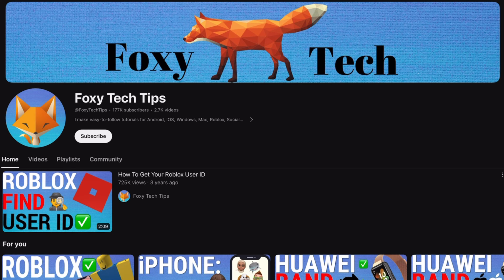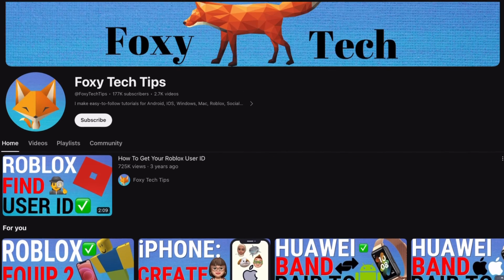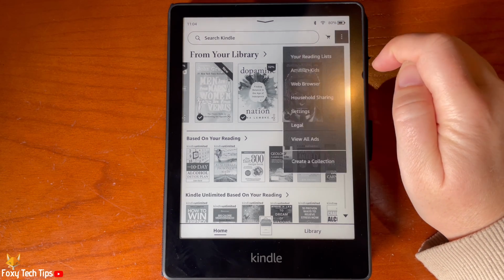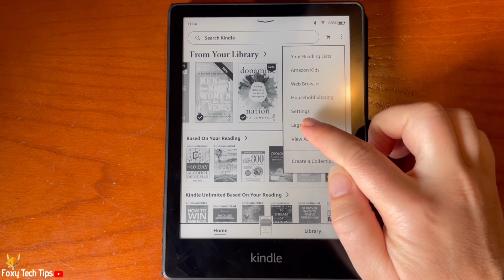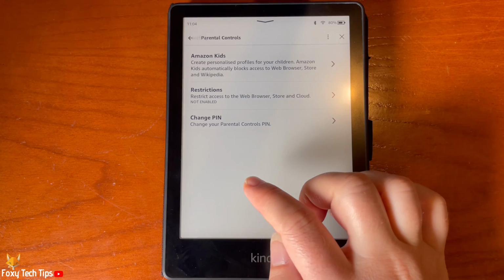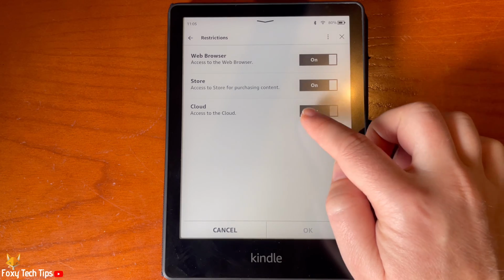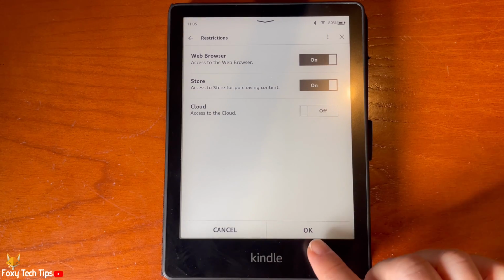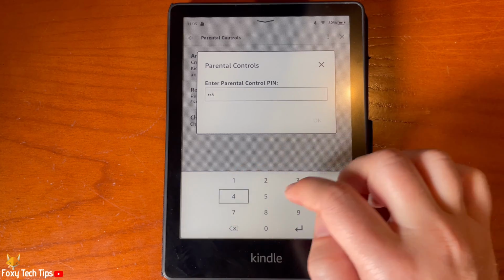How To Enable & Disable Cloud Access On Kindle Paperwhite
Easy to follow tutorial on blocking and unblocking cloud access on Kindle Paperwhite. Blocking cloud access is a good option if you don't want your child to have access to other content on your Amazon account. Doing this will mean that they cannot download any age-inappropriate books from your account onto their Kindle. Learn how to Enable & Disable Cloud Access On Kindle Paperwhite now.

In settings tap ‘parental controls’.

Then tap ‘restrictions’.

Tap the toggle to the right of ‘cloud’ to enable and disable access to the cloud.

You will have to enter the parental control password to continue.

Once you have changed the setting, tap ‘ok’ in the bottom right.

When the cloud or any parental control settings are disabled you will have to enter the password to get into the parental controls.